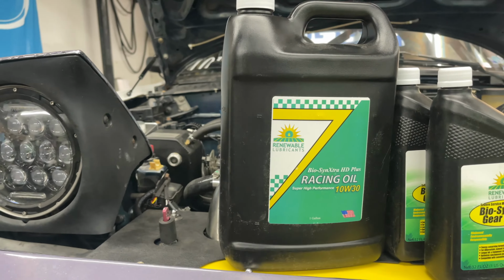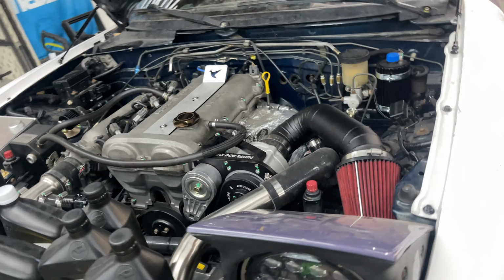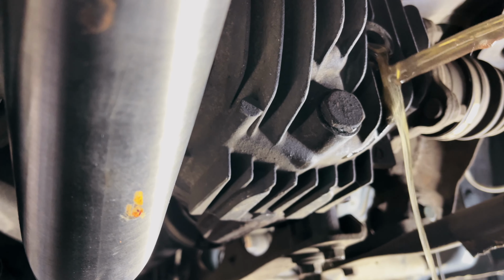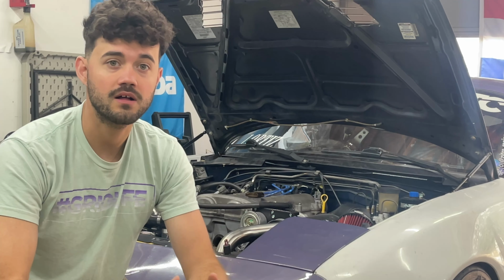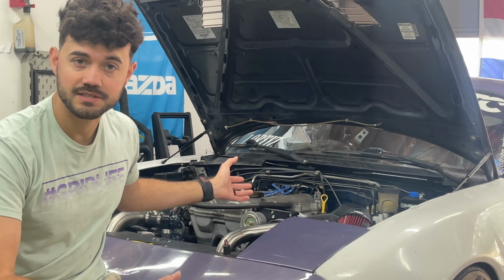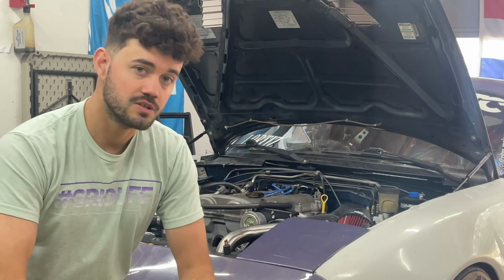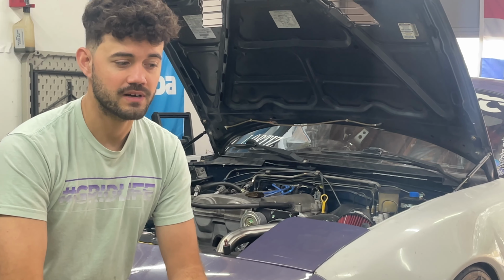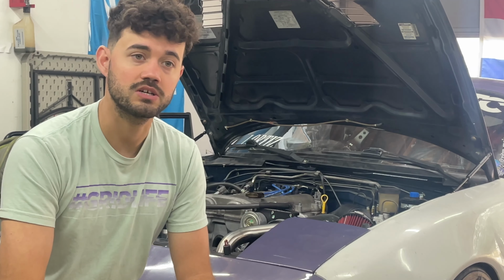Supercharged Miata Gets Dyno Tuned.......MAYBE? | Track Dog Racing Rotrex Blower Makes INSANE NOISE!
We finally find time to load the Miata up and make the haul down to one of the nicest shops iv'e ever been in for some tuning!

My hopes were up and I couldn't wait to see what this kit could make! It was getting ready to make some pretty crazy numbers until it didn't. Unfortunately that's the name of the game.

I can not thank Paragon Performance for their hospitality. This has got to be one of the cleanest shops and the craziest dyno room I have ever seen!

I hope this video blows up nearly for the fact that Id like to show off their shop and the great work they do!

This is my first time filming a dyno video and definitely hope to do more!

For now, enjoy the rowdy E85 fueled supercharged action!

Track Dog Racing Superchargers and More

Paragon Performance